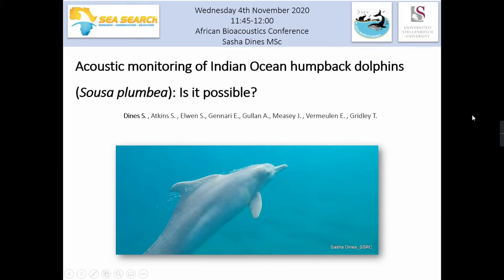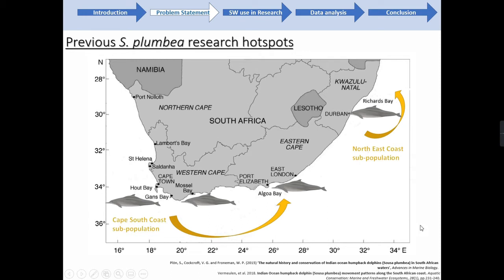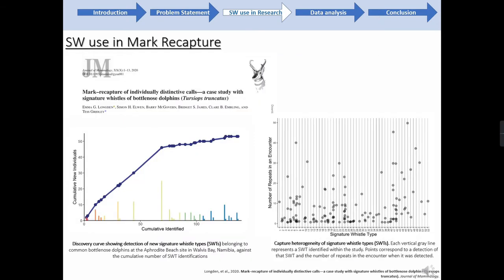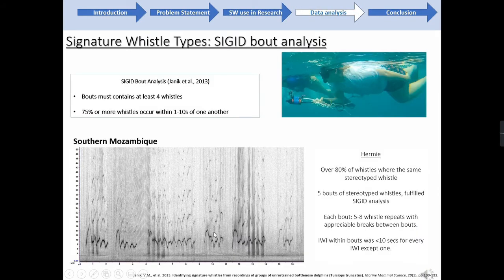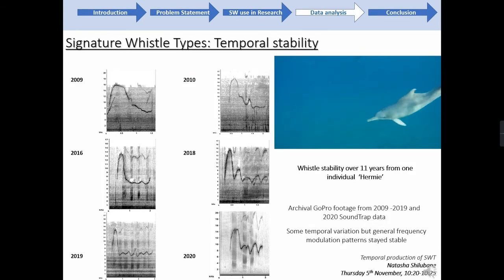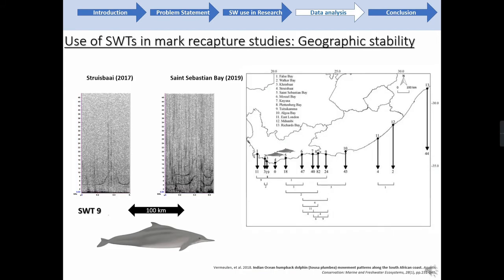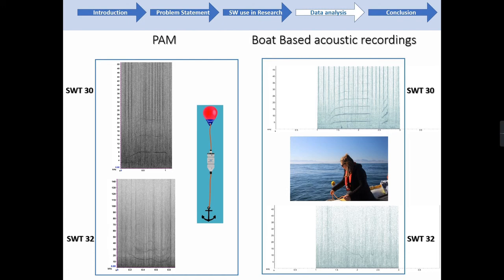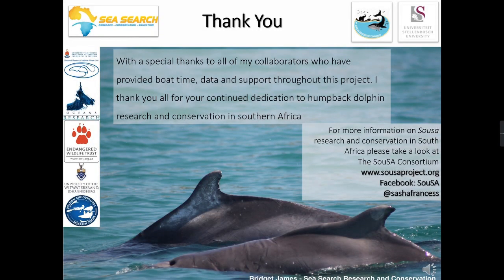Individual acoustic based monitoring of Indian Ocean humpback dolphins - Sasha Dines | ABC 2020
'Individual acoustic based monitoring of Indian Ocean humpback dolphins (Sousa plumbea): is it possible?' presented by Sasha Dines at the African Bioacoustics Community Conference in November 2020.

The second African Bioacoustics Community conference was a massive success with 80 presentations, 8 plenary talks, over 200 registered delegates, and 2 special sessions. With permission from our presenters, we are making some of our presentations available to the general public to promote bioacoustic research in Africa and by African scientists!

Interested in learning more about the research that was presented at our conference? Check out the 'African Bioacoustics Community Conference 2020' playlist on our channel to see more!